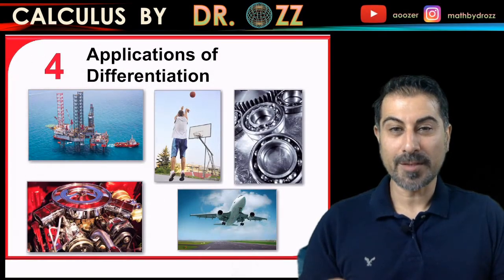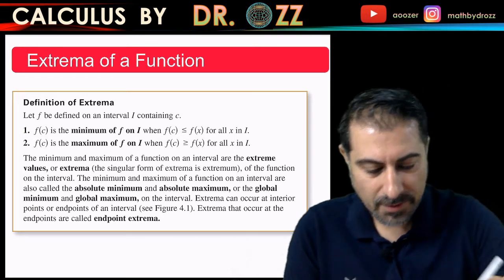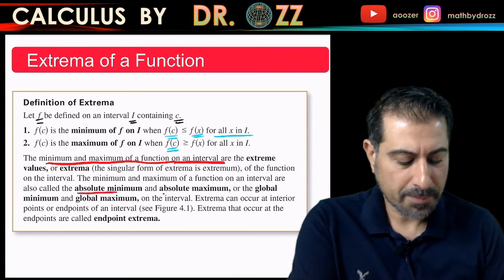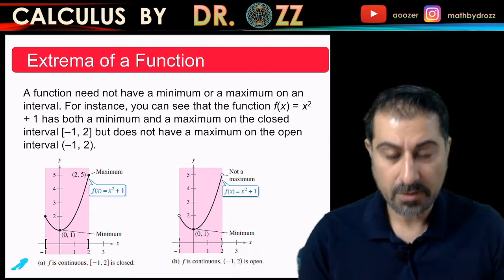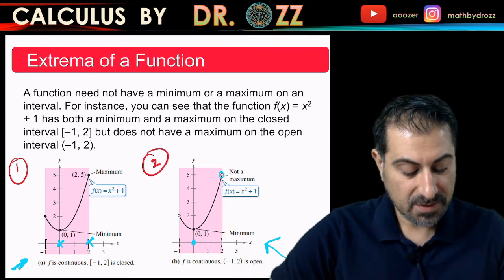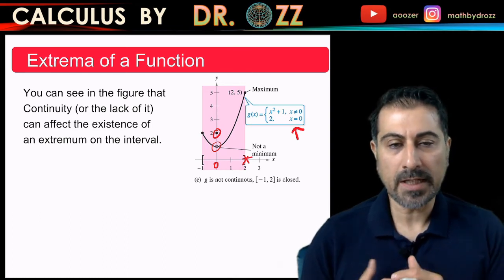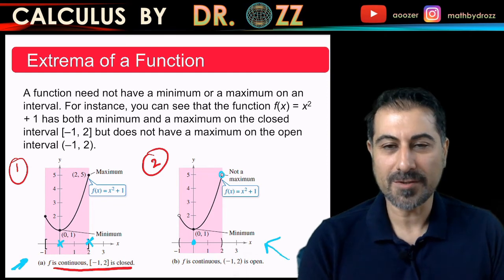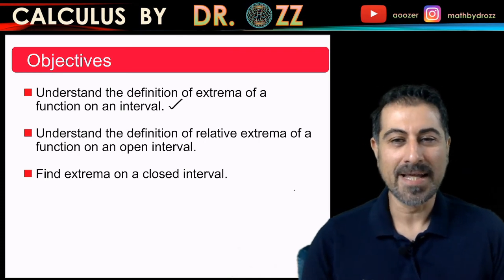Lec 4.1 Part 1 - Extrema on an Interval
Understand the Definition of Extrema of a Function on an Interval